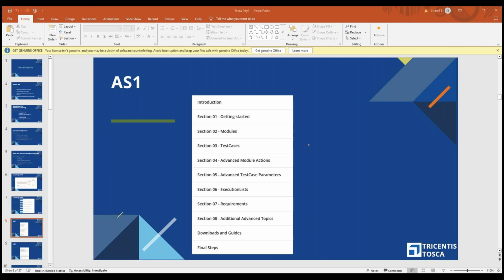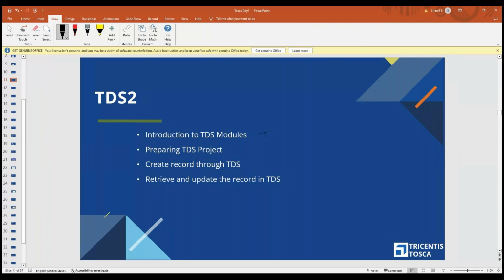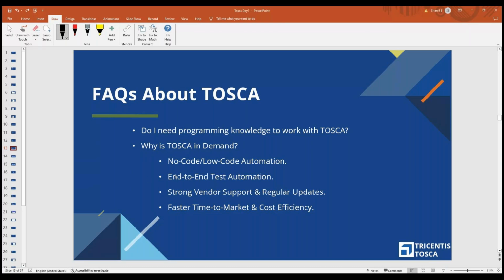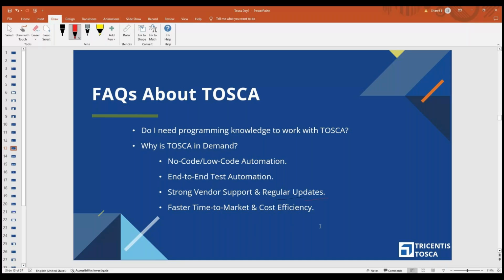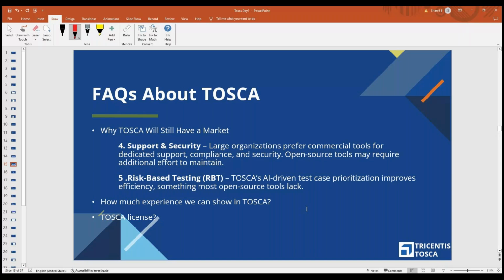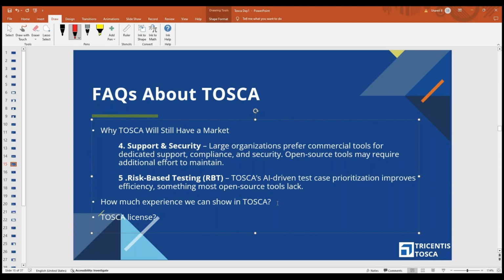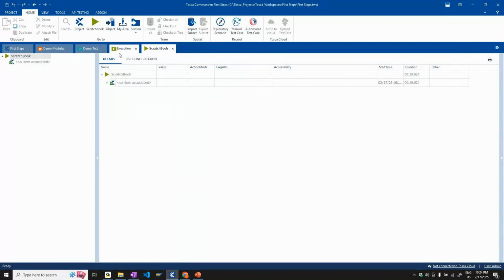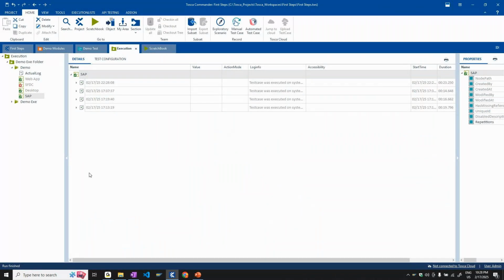Complete Tosca Training: SAP, API, and Salesforce Automation Demo video 17th Feb 2025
2) Cloud Performance Engineering in DevOps - Core to Master Level

9) SAPGUI protocol - Performance Testing for SAP applications Using LoadRunner

19)Automated Performance : End user experience , Monitoring and Jenkins Pipeline execution – Crash Course

28)Winning New Performance Testing Clients and Presenting Performance Test Proposals

29)Crash Course On Performance Monitoring – End User Experience of Web and Mobile Apps